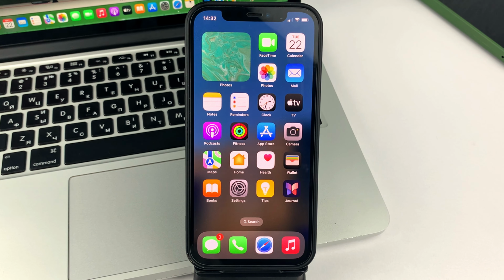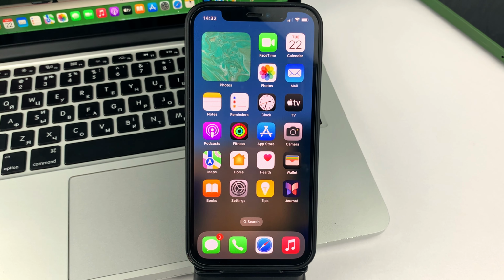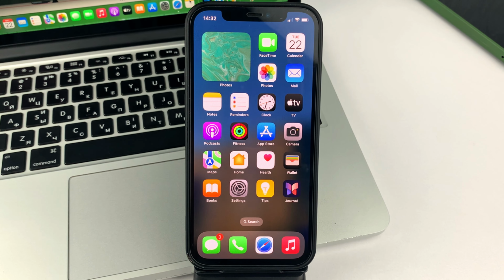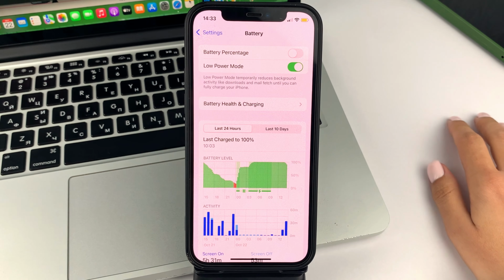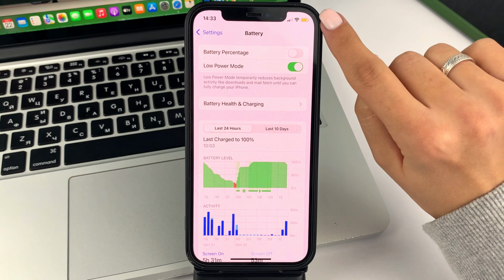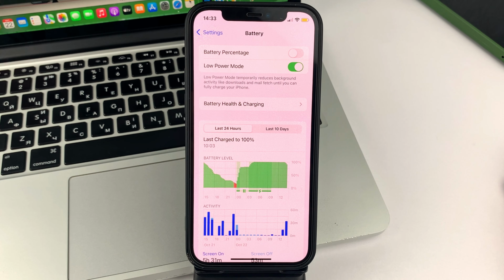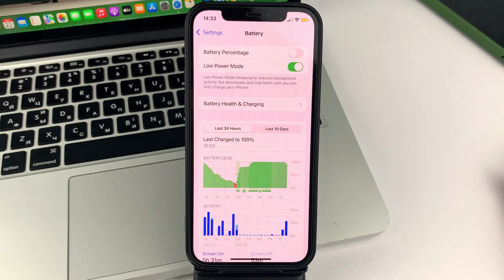How To Turn Off On Low Power Mode On iPhone - Full Guide